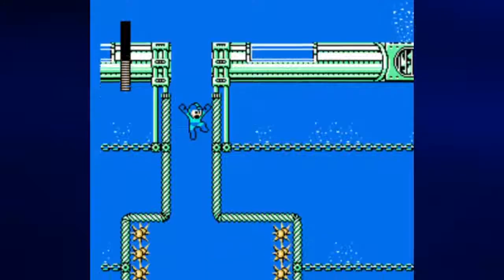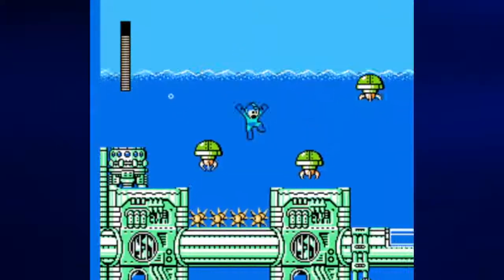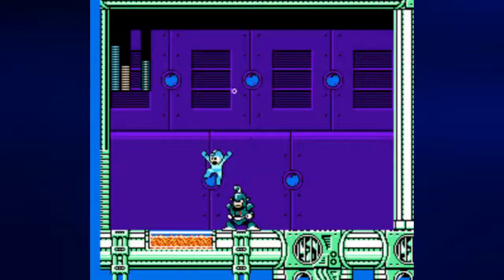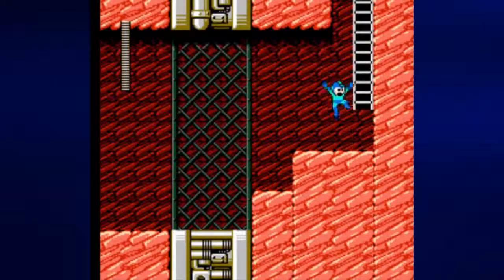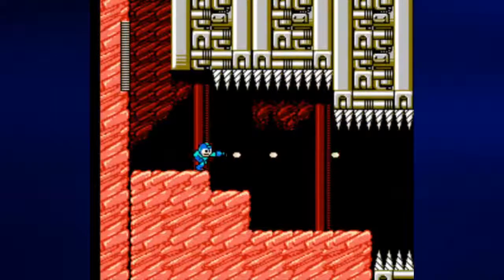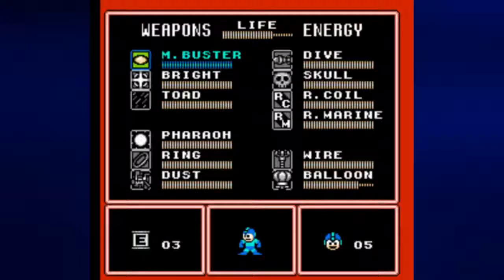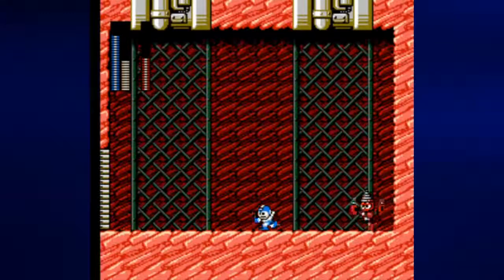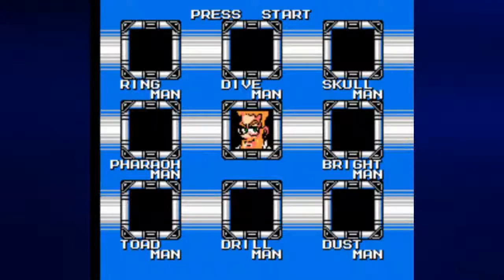Let's Play Mega Man 4, Part 4: Dive Drill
We take on the last two Robot Masters in this video. Also, that Wire power-up is really easy to miss. I had to make sure it was where I thought it was before I recorded this!